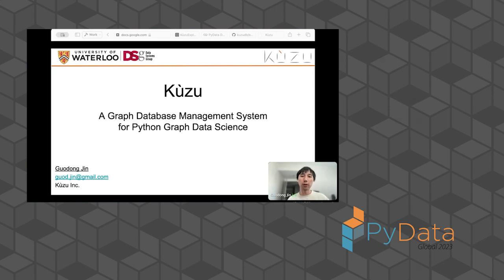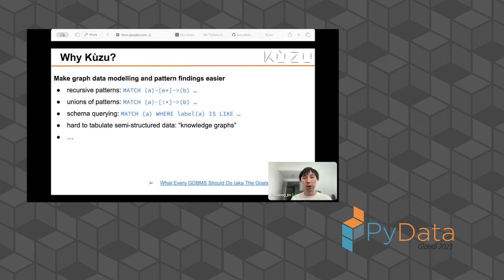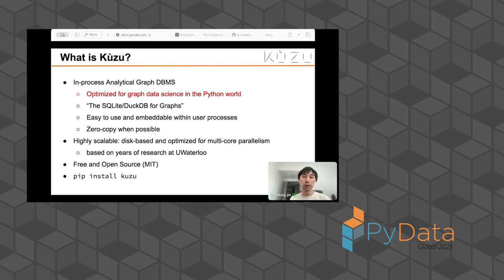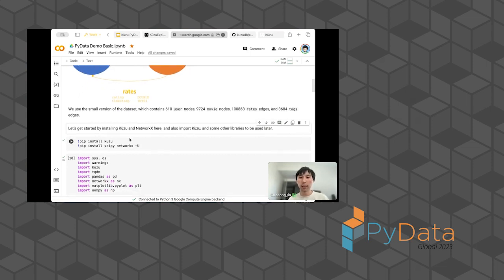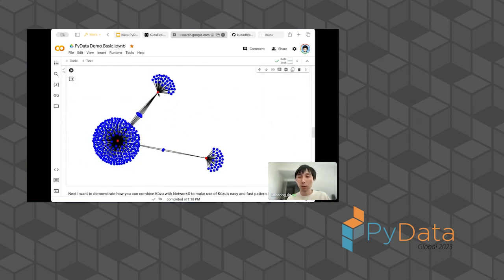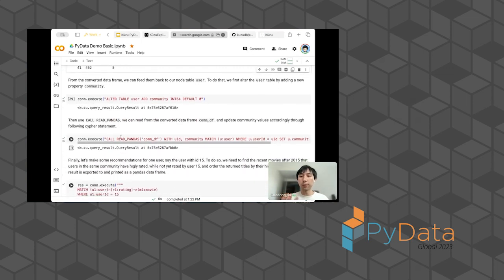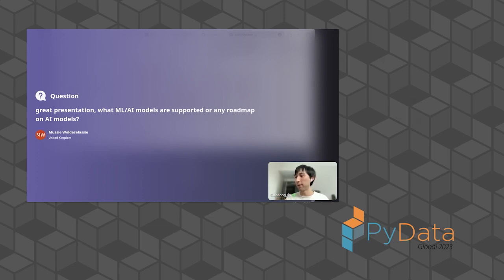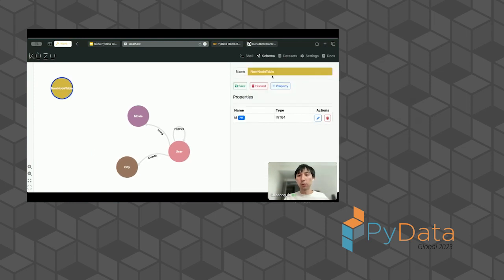Guodong Jin - Kùzu: A Graph Database Management System for Python | PyData Global 2023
This talk presents Kùzu: a new open-sourced graph database management system (GDBMS) that is designed for Python graph data science (GDS) eco-system. Kùzu's embedded architecture makes it very easy to import as a library without a server setup and also provides performance advantages. Specifically users can: (i) ingest and model their application records in various raw file formats as a graph; (ii) query and transform these graphs using Cypher query language; and (iii) export graphs into popular Python GDS packages with no copy cost. We will live demo Kùzu's integration with NetworkX and Pytorch Geometric.

00:00 Welcome!
00:10 Help us add time stamps or captions to this video! See the description for details.